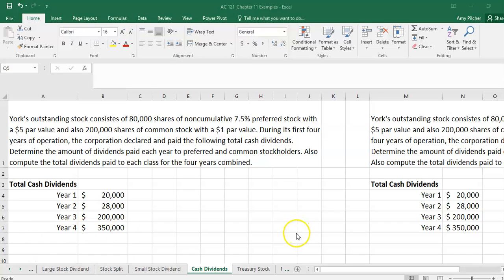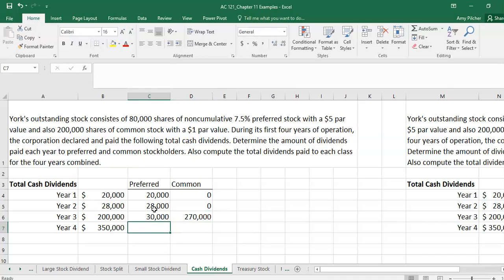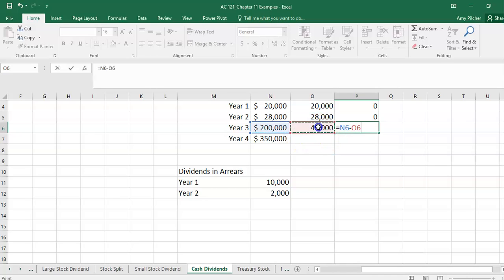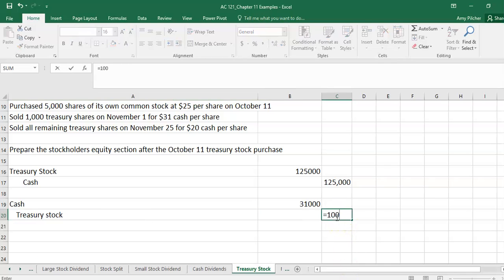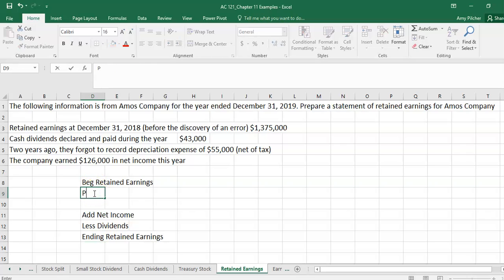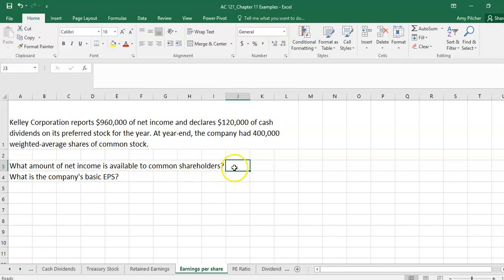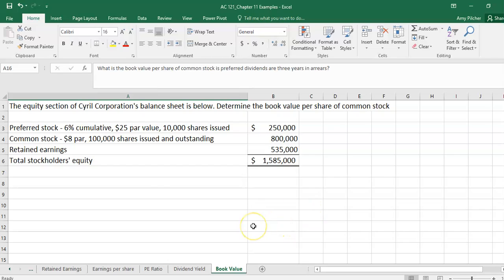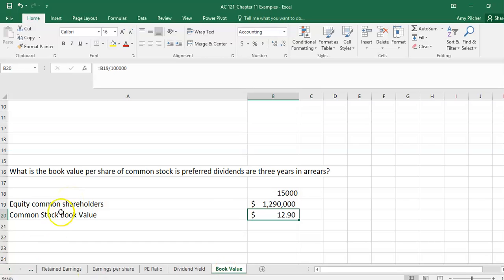AC 121 CH 11 Examples Video 2